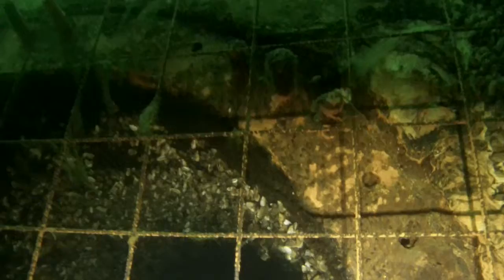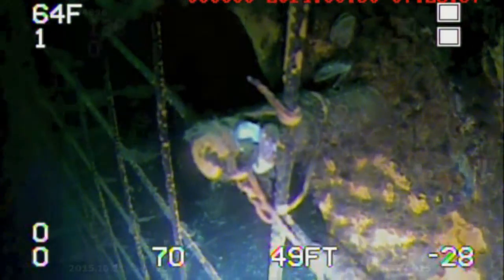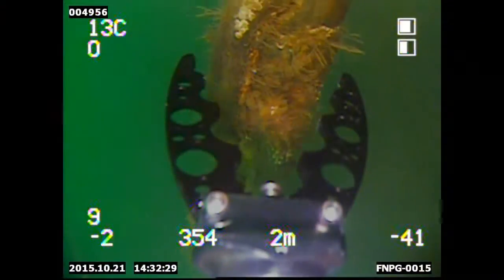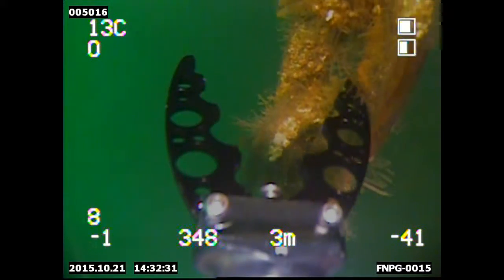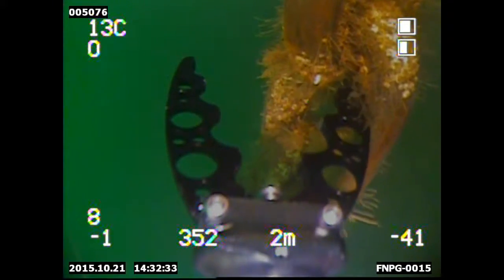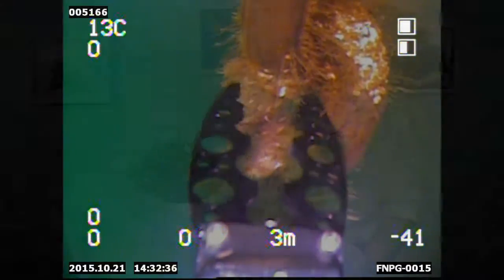Top 3 Uses for the DTG2 in Hydro Electric Dams | Deep Trekker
Piloting a DTG2 to complete hydroelectric dam inspections saves time and money as well as keeping divers away from unnecessary risk. Using the live video feed from the DTG2 camera, pilots complete the inspection while recording everything it sees.